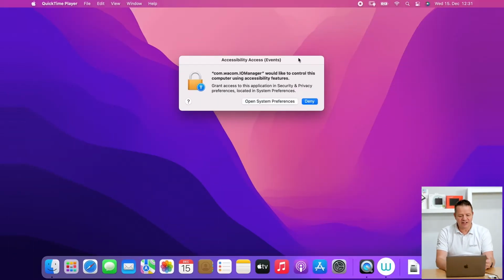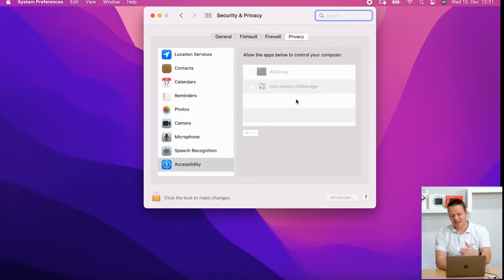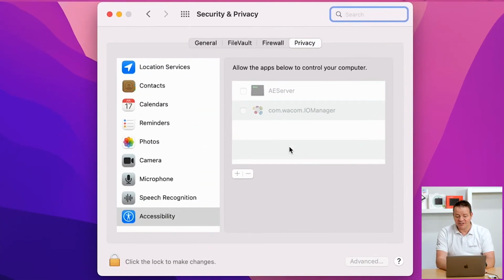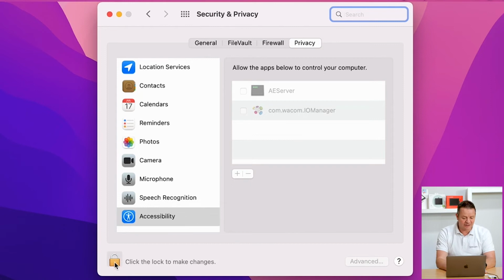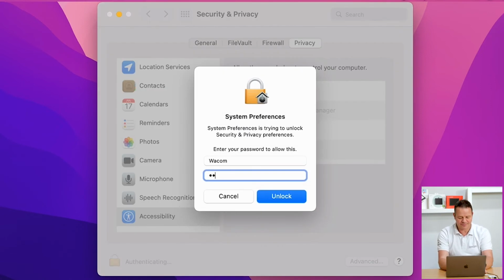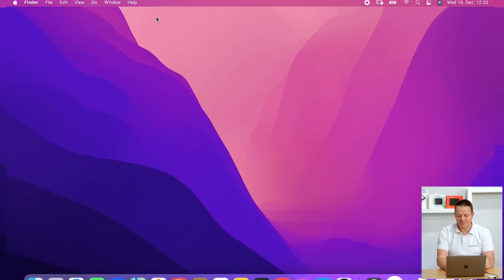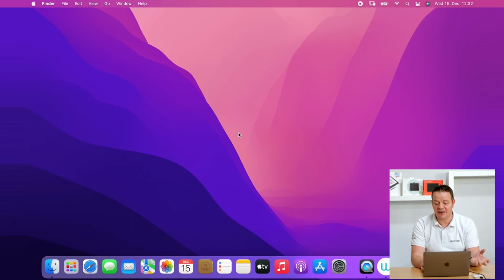Install Wacom driver on Mac – Troubleshoot video 1 After restart pop up window opens